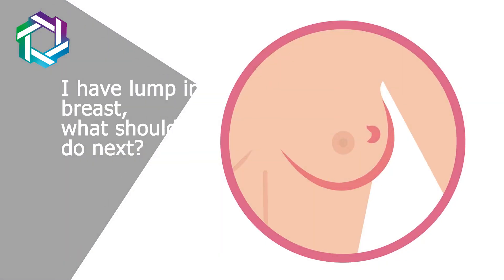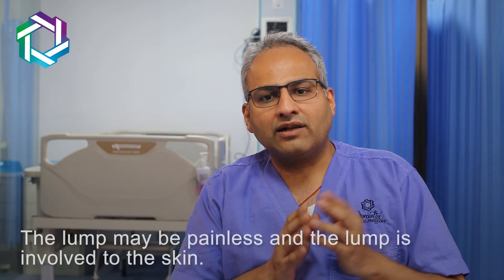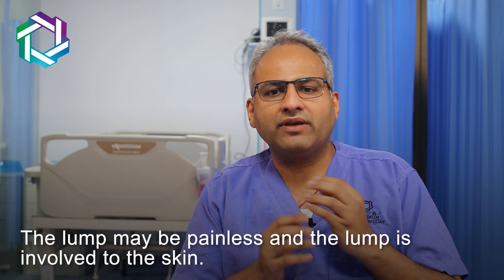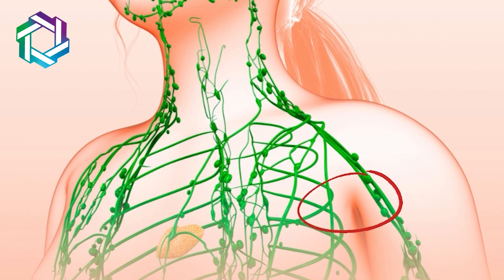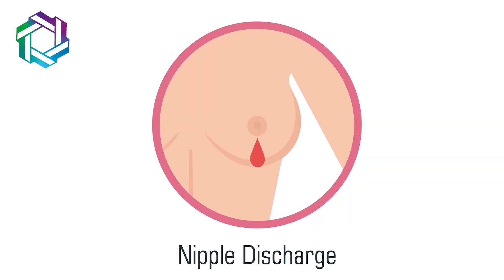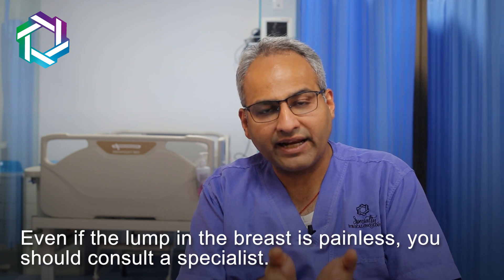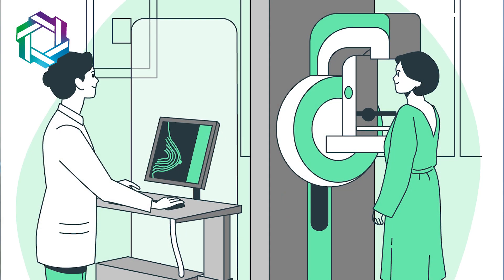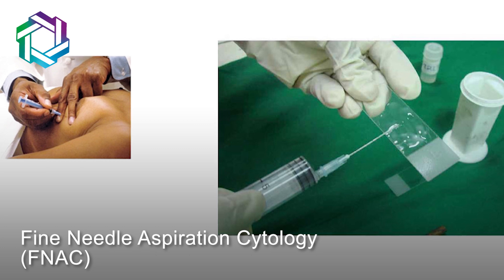What should you do if you have a lump in the breast? - Explained by Dr. Jay R Anam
In this video Dr. Jay R Anam (Breast Cancer surgeon, Mumbai) Explained if you have a lump in your breast, what should you do next.

0:37 What are the types of breast lumps?
The Lump can be painless as well as can be pain full and involved in the skin.
Also, there may be thickening of the skin around the lump.

1:24 Should you see a doctor if there is a lump in the breast?
Yes, Even if the lump in the breast is painless you should consult a specialist.

1:32 What do doctors do after you found a lump in the breast?
1. He will check your family history.
2. Mammography or a Sonomammography
3. Gun Biopsy
4. Fine Needle Aspiration cytology (FNAC)

About Dr. Jay Rashmi Anam

Dr. Jay R. Anam completed his M.Ch. Surgical Oncology training from Tata Memorial Centre. He did his Fellowship in Breast Oncology from Centre Oscar Lambret, Lille, France.
Dr. Jay Anam focuses on Breast Oncology, and his scope of work includes –
Expertise
-Breast Cancer surgeries, including Mastectomy, Breast Conservation Surgery, Aesthetic and   Cosmetic Breast reconstruction – Oncoplasty to retain breast shape and size during the treatment of breast cancer
-Sentinel Node Biopsy to limit the extent of the node dissection in early breast cancers.
-Sono-Guided and Wire- localized Breast Surgeries for screen-detected Breast Cancers.
-Flap reconstructions for advanced Breast Cancers,
-Aesthetic Breast Surgery for benign breast tumors.

Thanks!